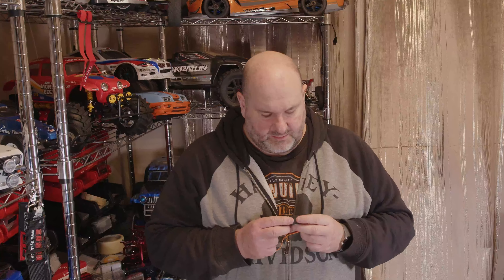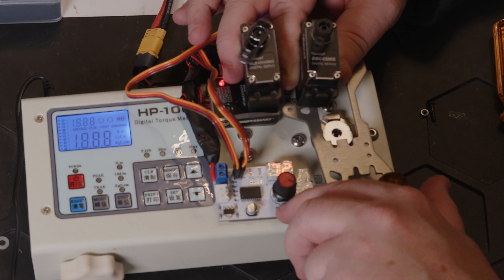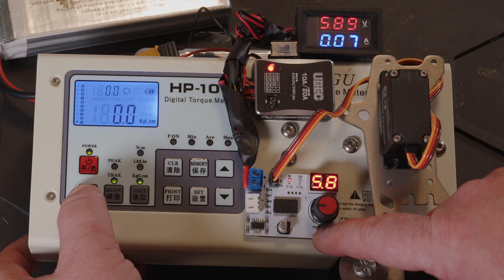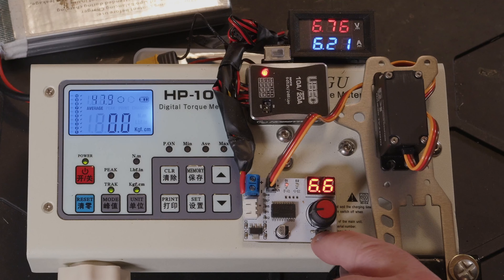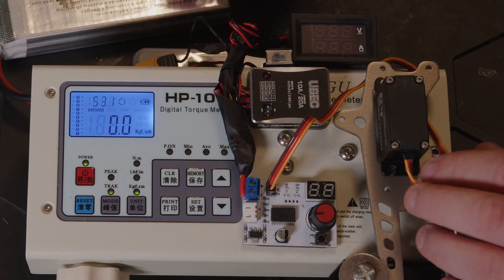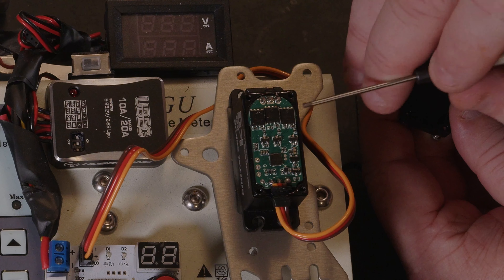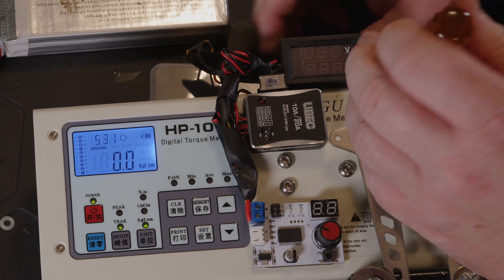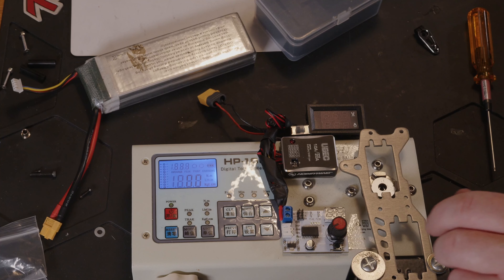9Imod BLS-HV45MG 45kg brushless servo tested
9Imod BLS-HV45MG 45kg brushless servo tested

9Imod BLS-HV45MG 45kg brushless 180 degree ￡29.46

9Imod DSC45MG 45kg coreless 180 degree £22.89

399 Sheffield Road,
Chesterfield
Derbyshire S41 8LS
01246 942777